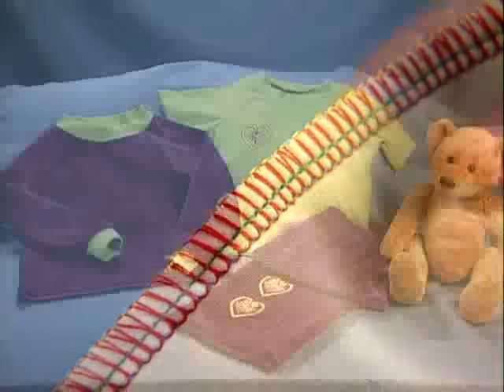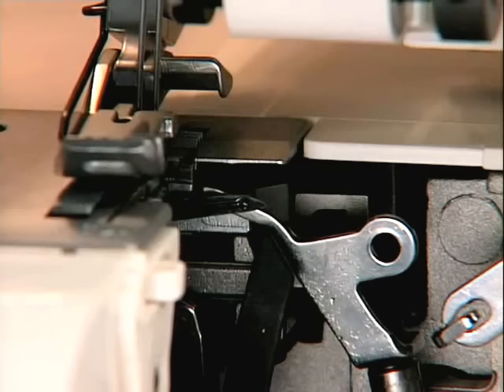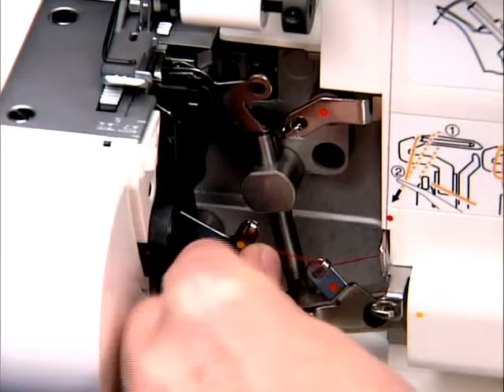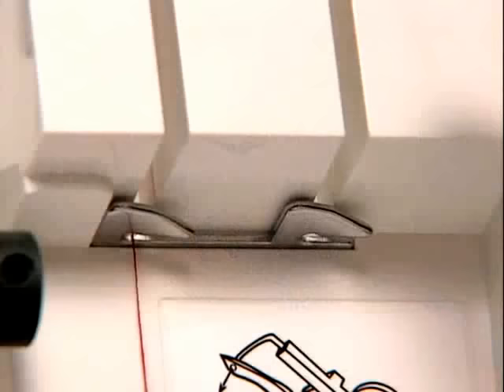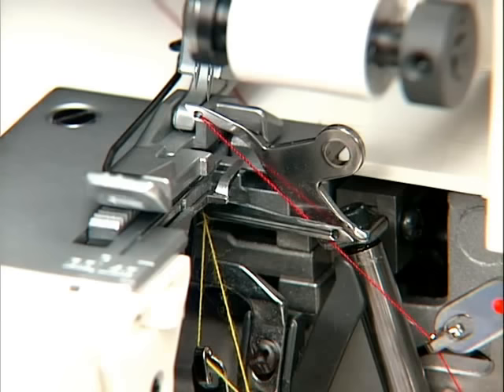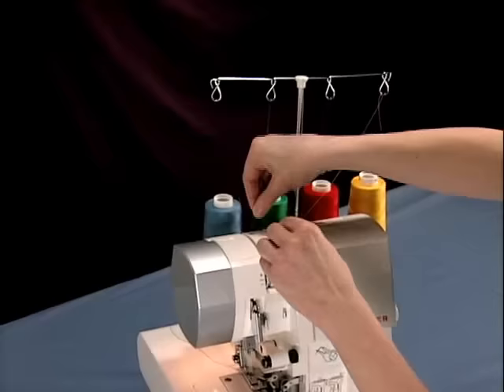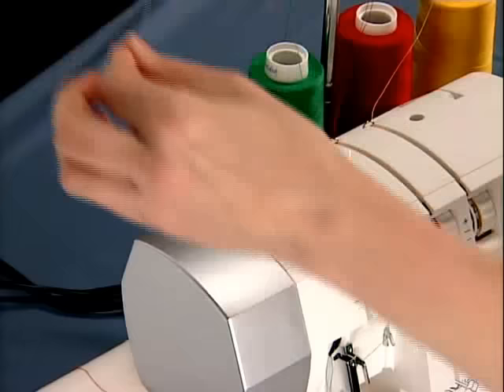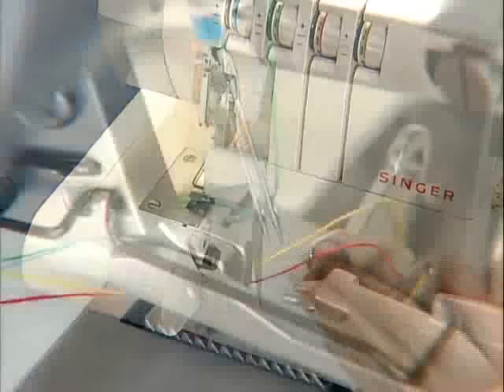Singer's How to Thread the Singer 4 Thread Sergers Video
Singer DVD Video on how to thread their 4 thread sergers. This includes the Singer Heavy Duty Serger.

I posted this to help those of you who've bought a Singer Serger and for some reason can't play the DVD included. Hopefully, this will get you started.